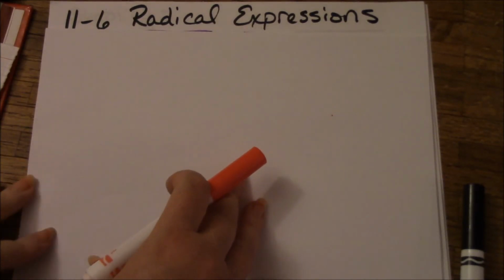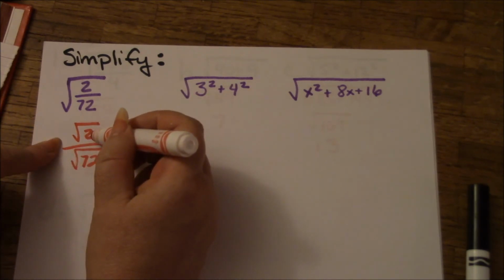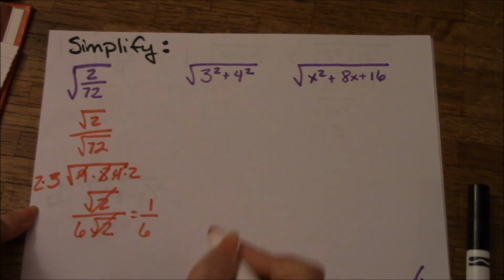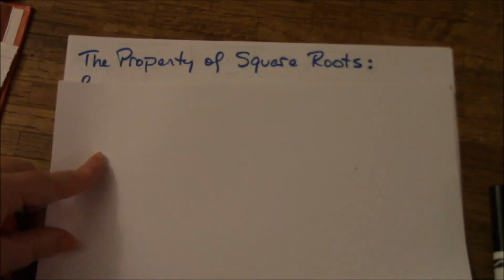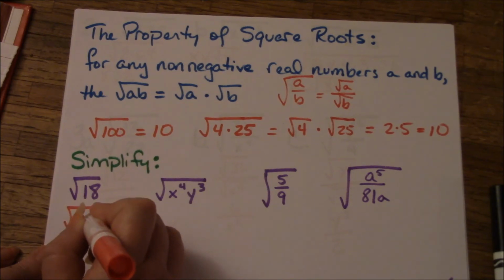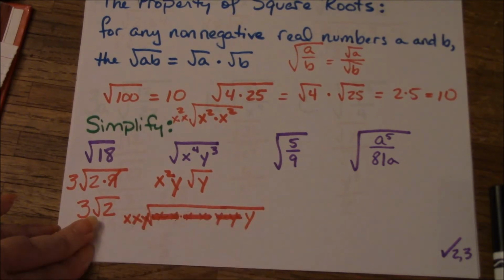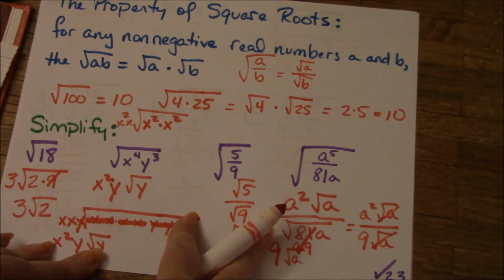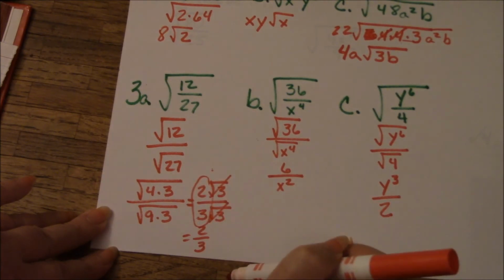Algebra 11-6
Radical Expressions